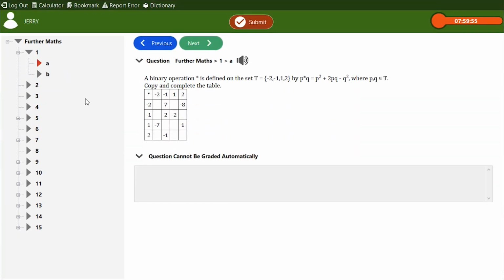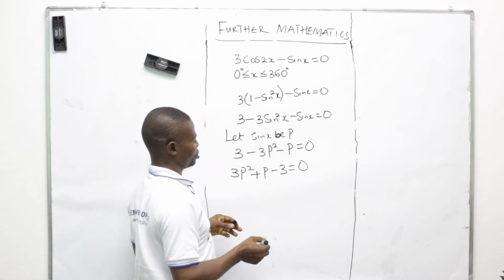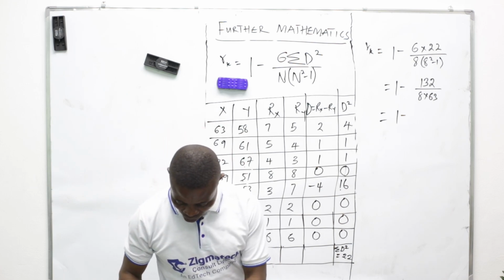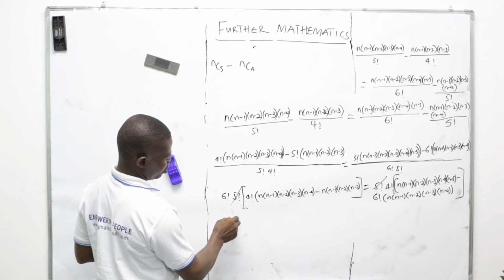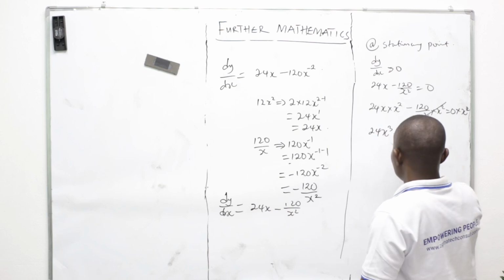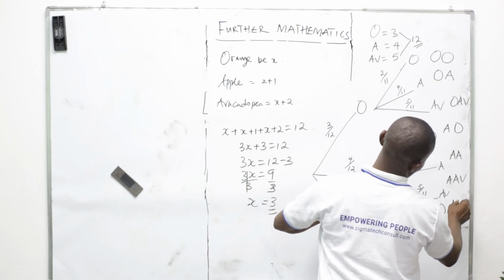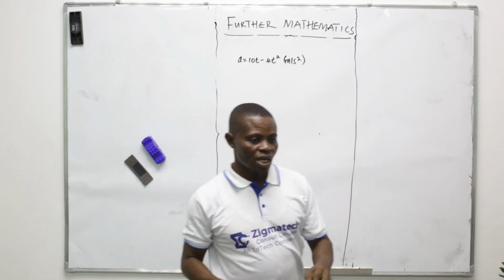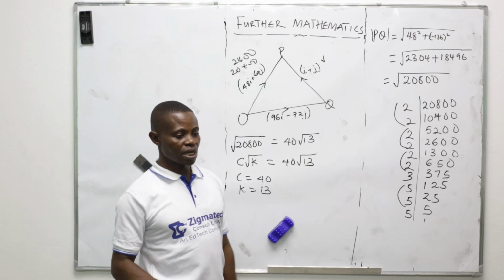FURTHER MATHS 2022 THEORY WAEC PAST QUESTIONS | 2023 FURTHER MATHS LIKELY QUESTIONS AND SOLUTIONS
The 2023 Further maths expo might just be in these waec past questions with accurate solutions and solutions. In this video, we solve the Further maths theory and objective questions which is likely to be asked this year.
Use this to revise as you prepared for the 2023 Further maths exam.